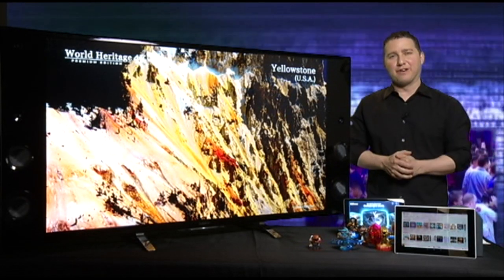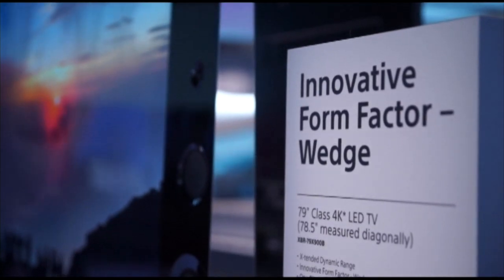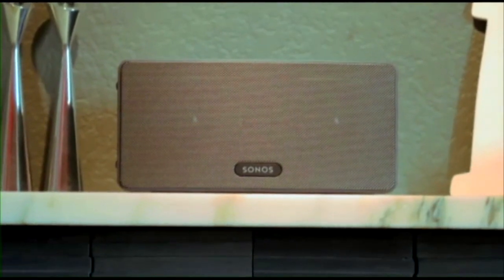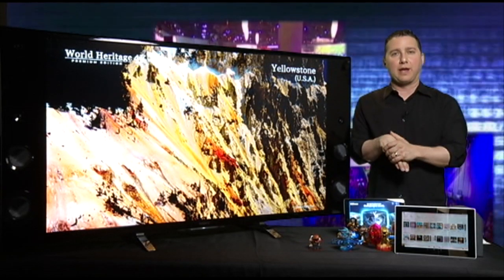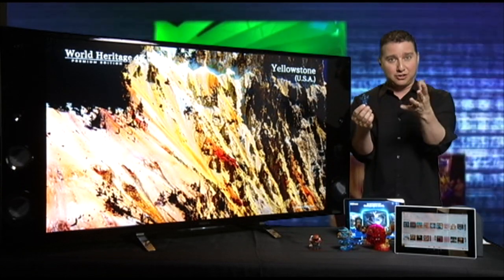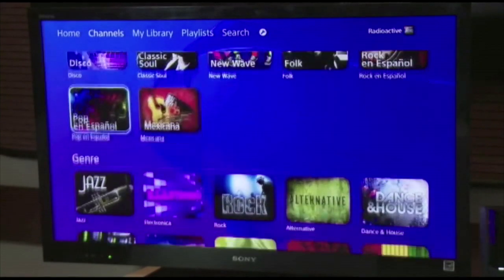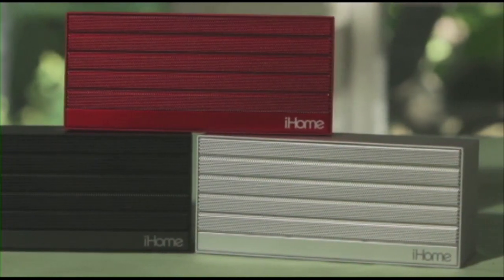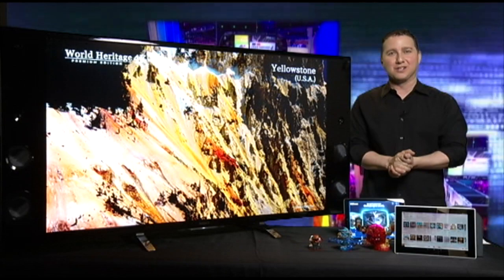Tech it Out: Hot Music, Television and Home Automation Gear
In this informal look at a few products and services available (and coming soon), I chat about ultra-high definition television (a.k.a. 4K TV), streaming music services, the Revolv home automation hub and the upcoming Skylanders: Trap Team game.